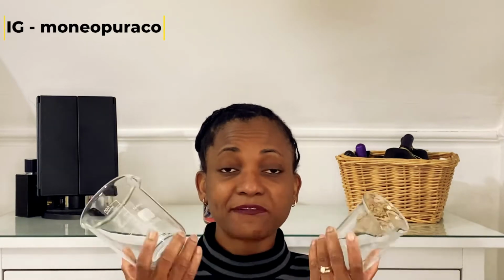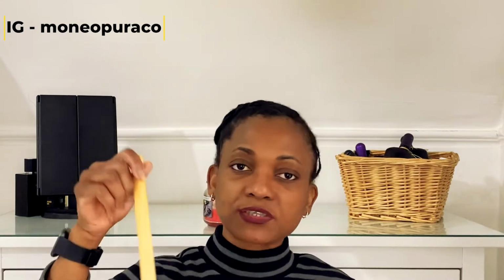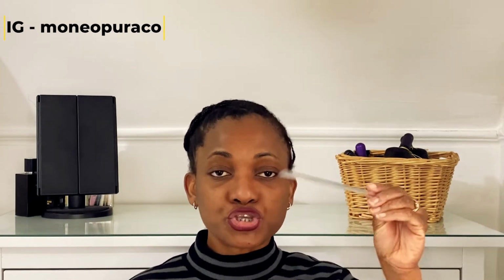TYPE 4 HAIR - HOME DIY MUST HAVE - EQUIPMENTS YOU WILL NEED FOR HOME DIY - 4C HAIR - UK YOUTUBER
Hi Purist,

I am super excited to let you guys know that for the month of march,  I will be showing you guys DIY recipes that will help you grow your TYPE 4 hair. These are some of the equipments you will need to help make your formulating process easier.